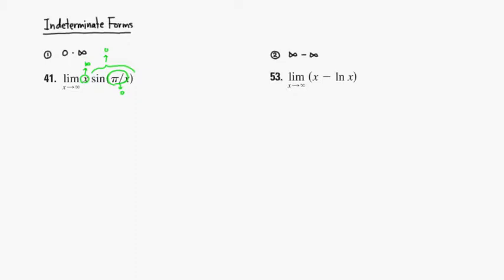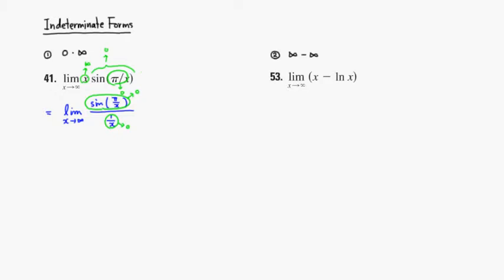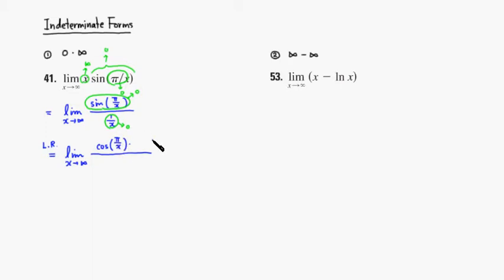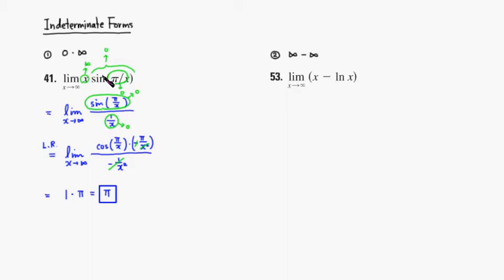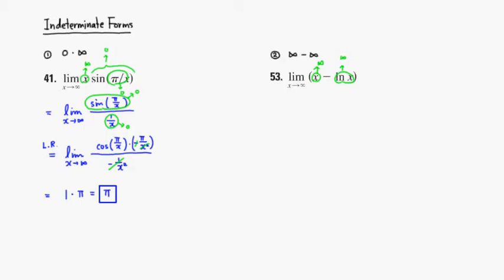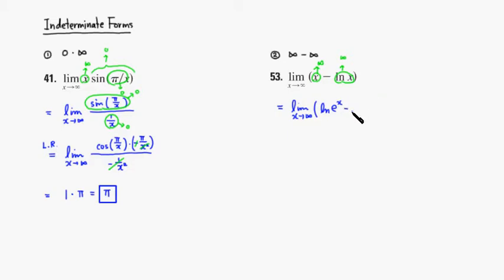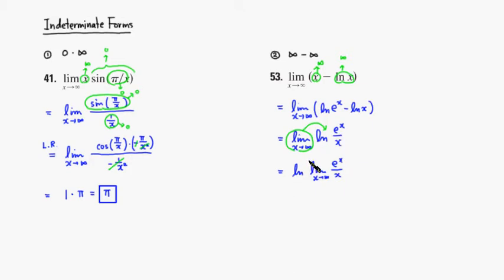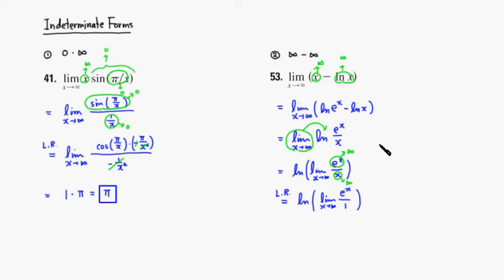MTH 131 6.8.2 (Fall 2014)